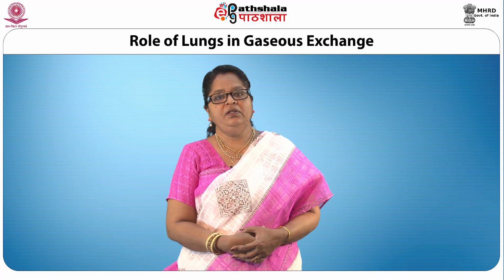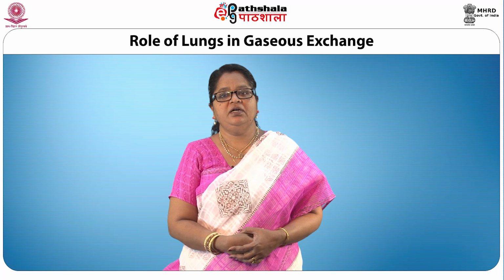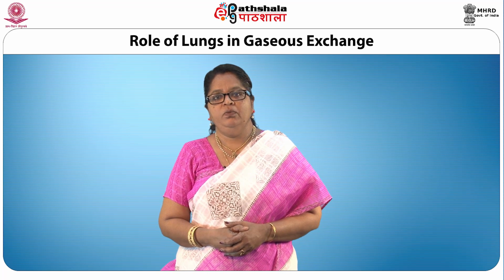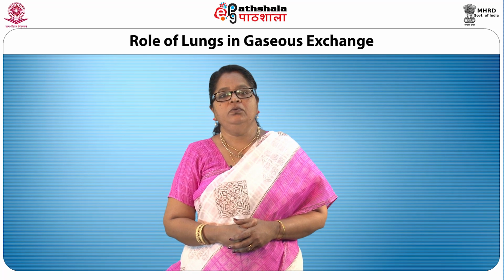Role of Lungs in Gaseous Exchange